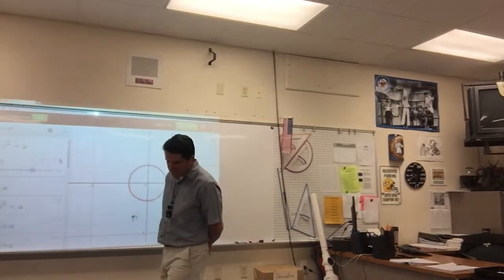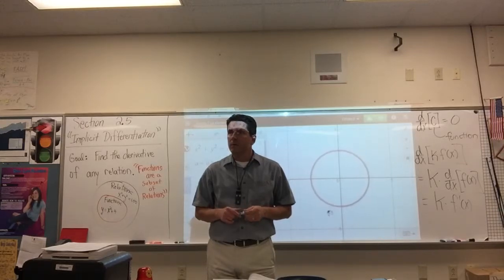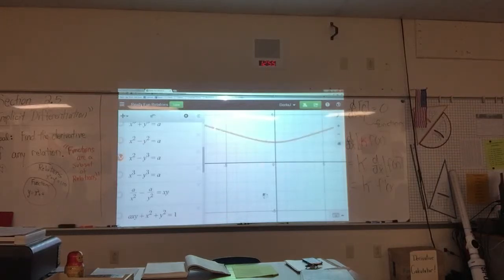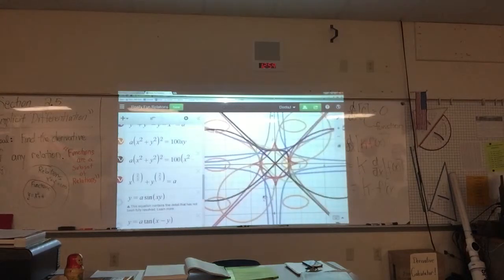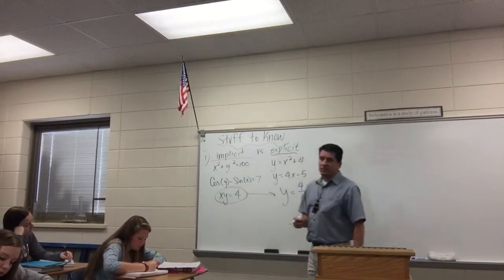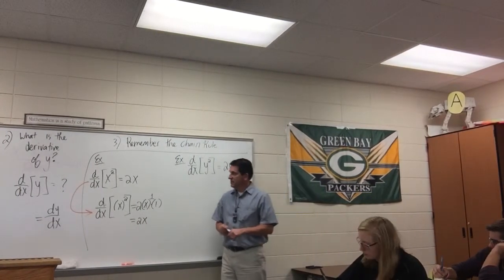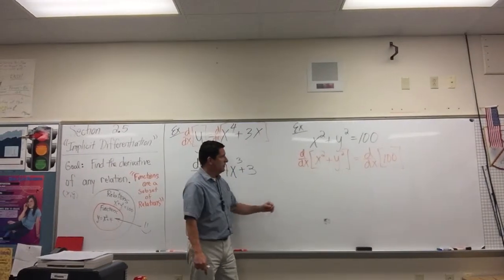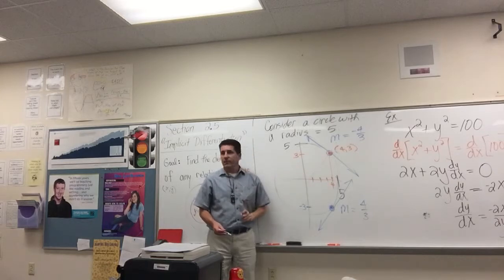AP Calculus Unit 2 - Derivatives (Implicit Differentiation) 11-3-15